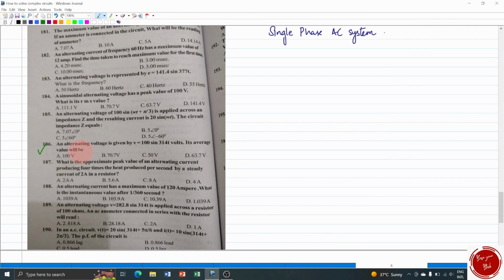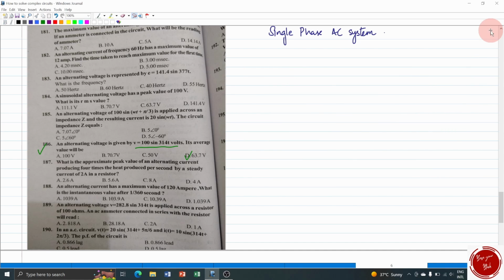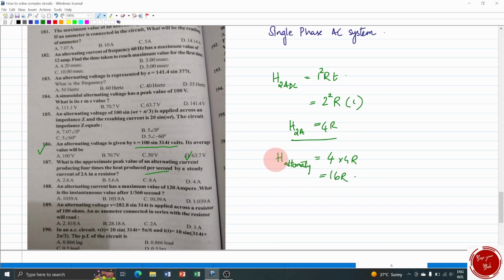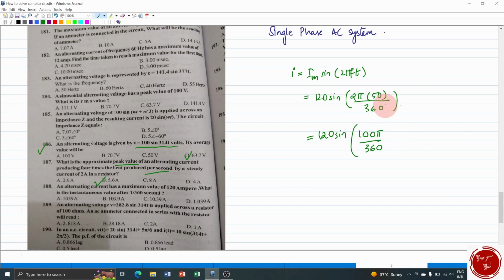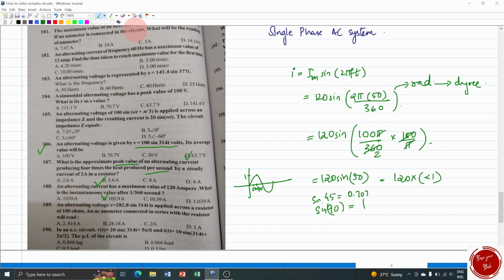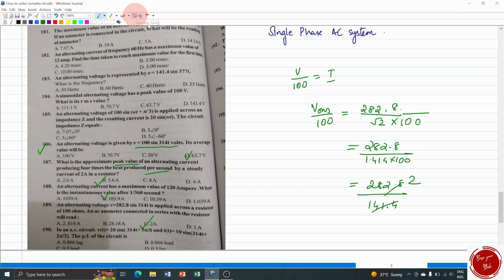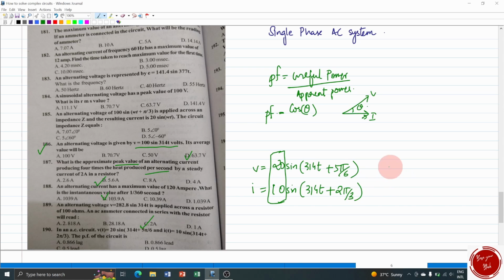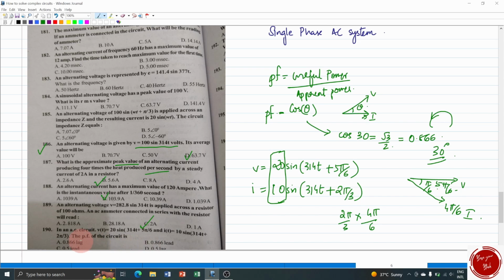Single Phase AC System Objective Type Qns 2